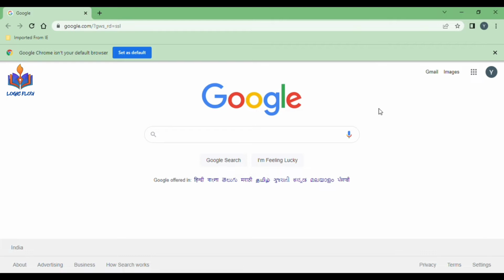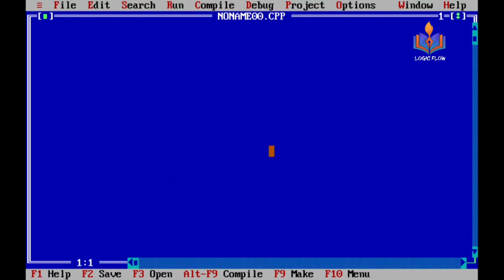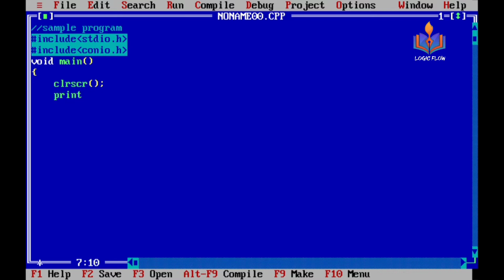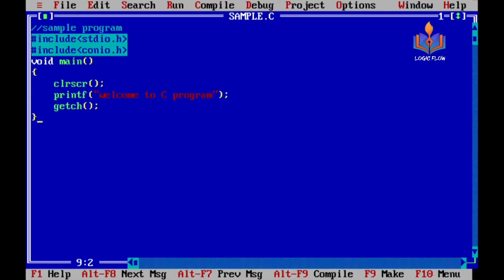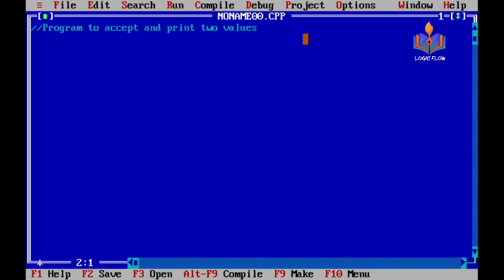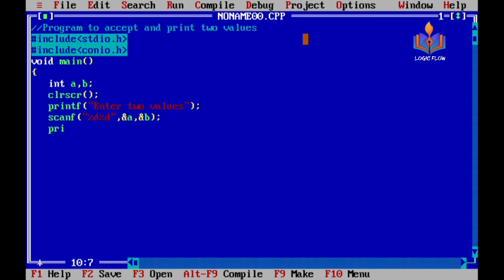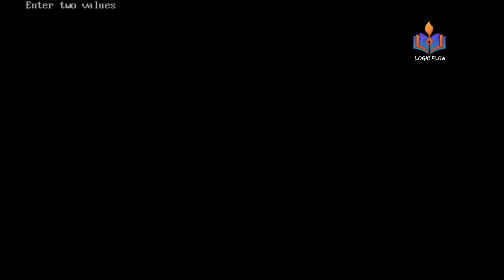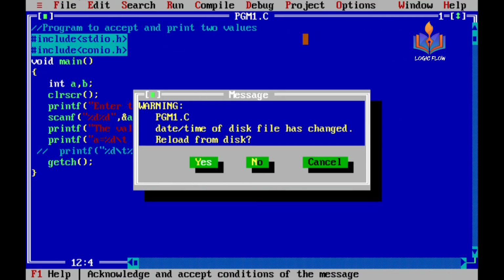C-30- Download turbo C++ printf scanf programs|Session-30|downloadc++|printfscanfprogram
In this video I have discussed how to download C++ and sample programs on printf() and scanf() in detail with execution.